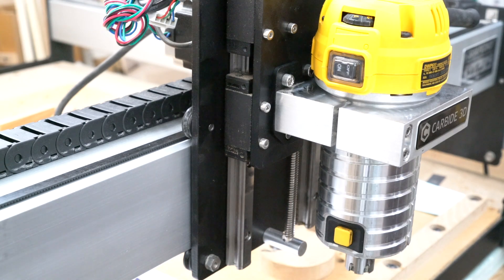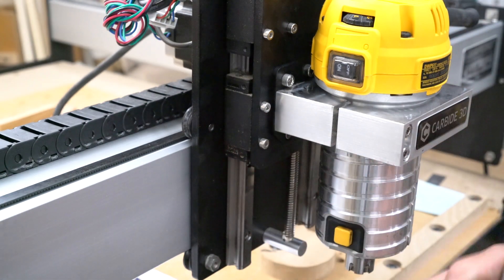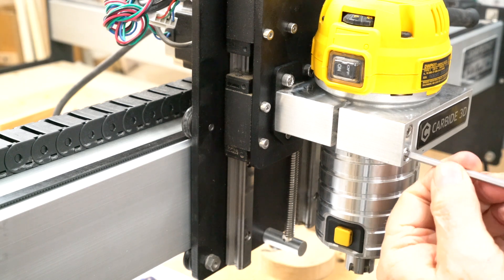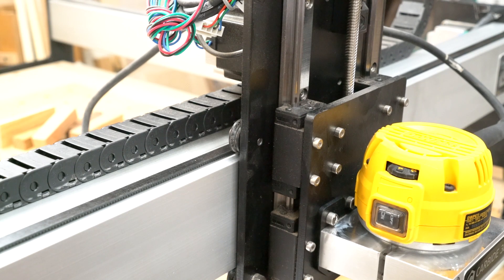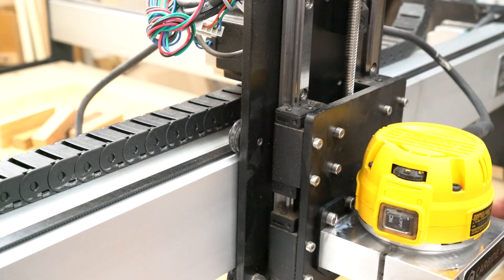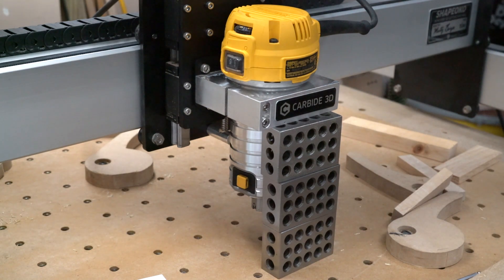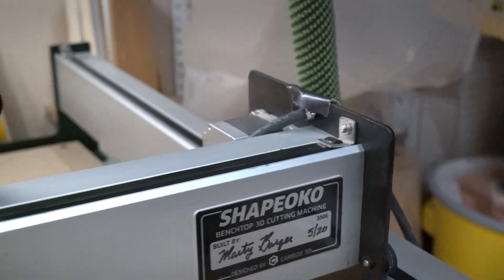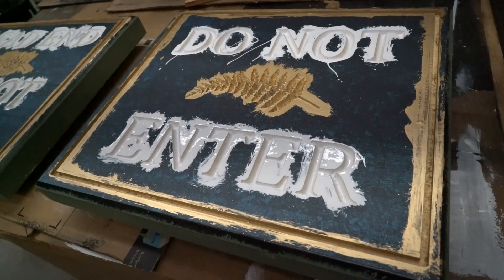Shapeoko Screw Loose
Just a short clip in case someone else has the same issue I just did with a bad series of circular cuts on the Shapeoko III.